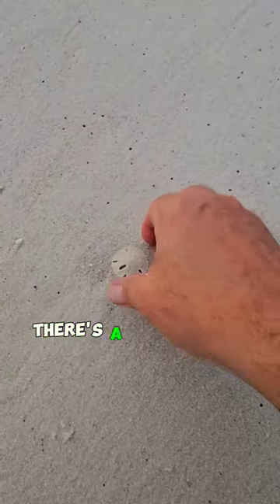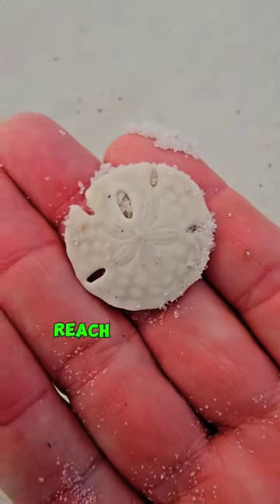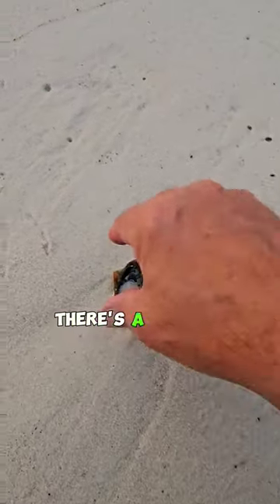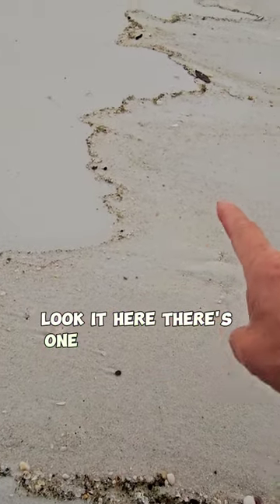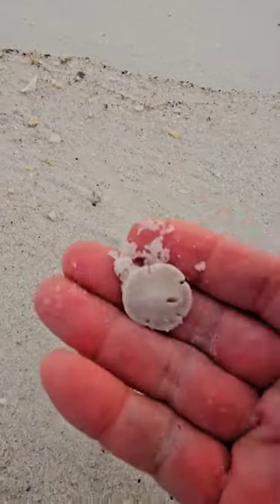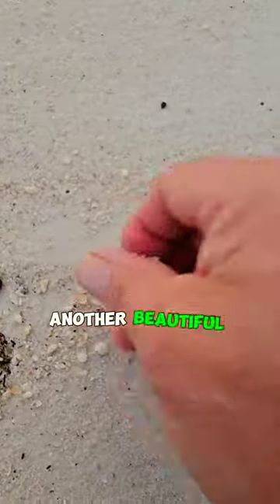SAND DOLLAR Surprises 😮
I've gone shelling before work, during work and after work. Nowadays, as a beach bum, I go tot he beach for work.